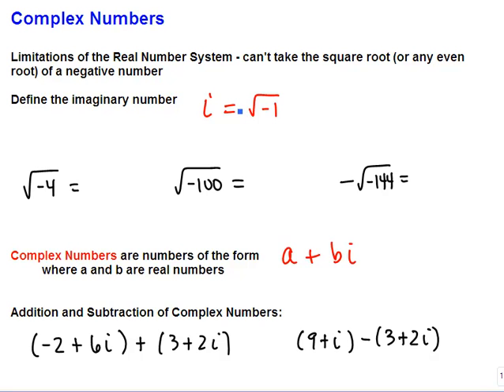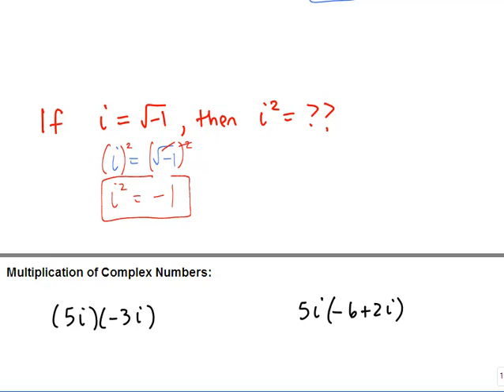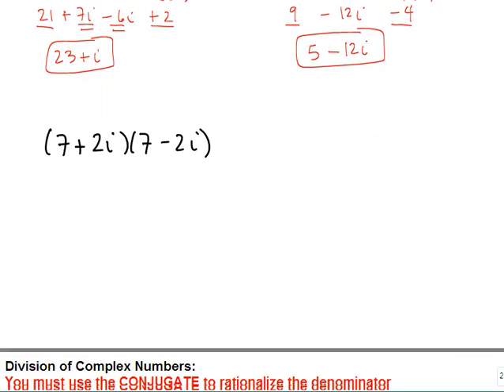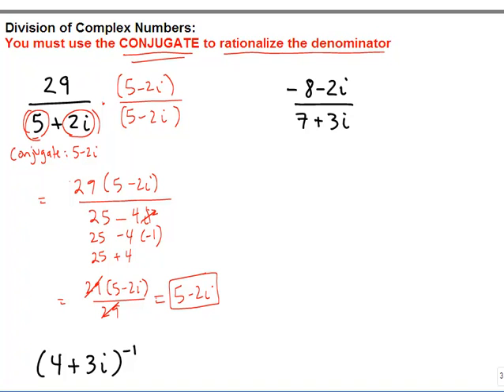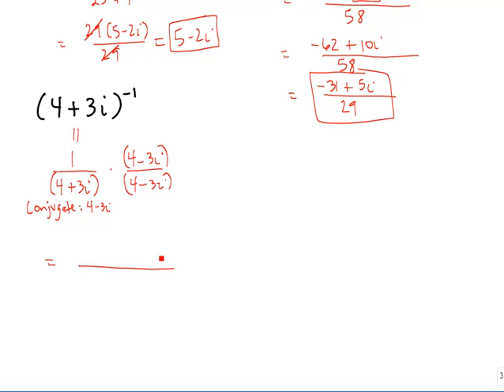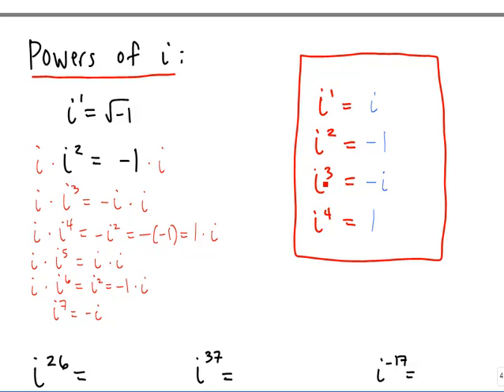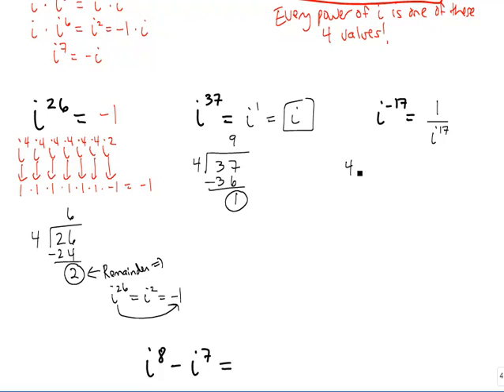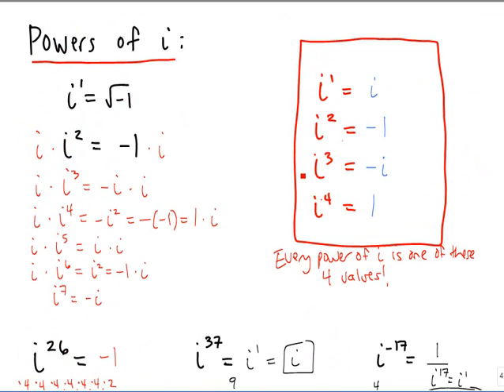Complex Numbers - flash.mp4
Complex Numbers Video Lecture